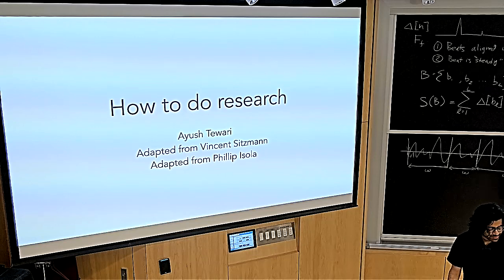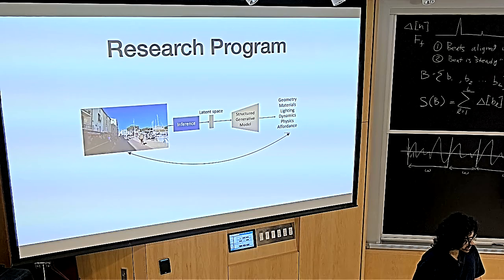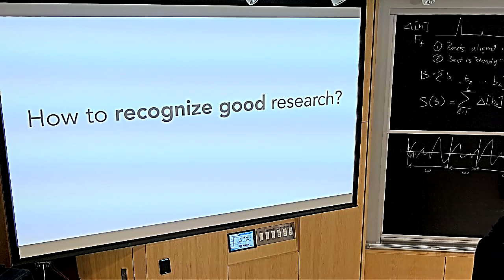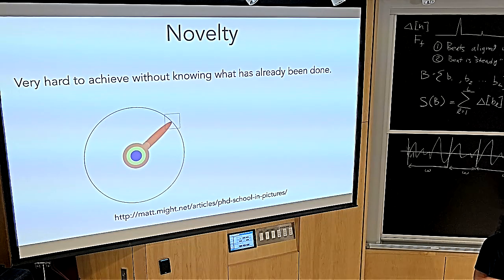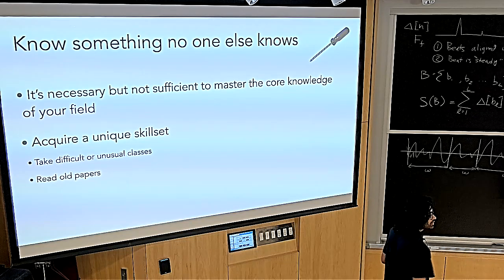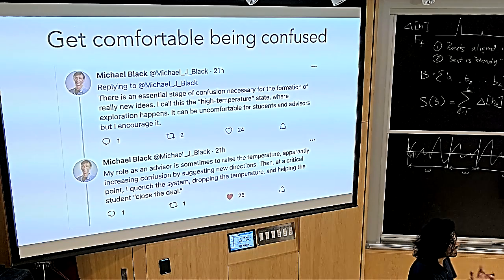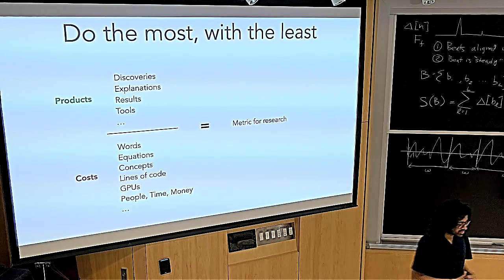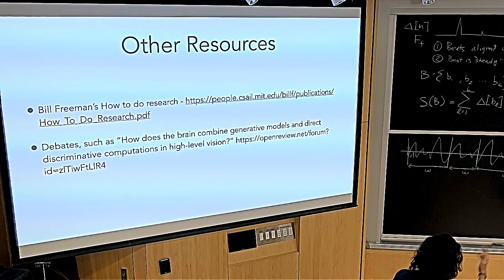How to research